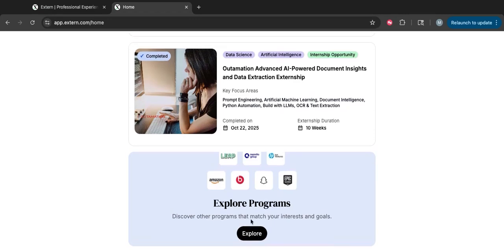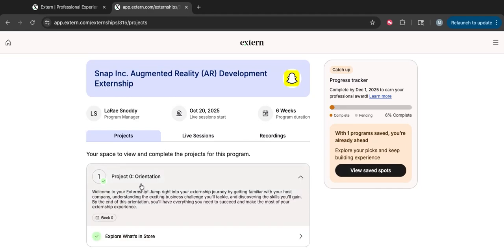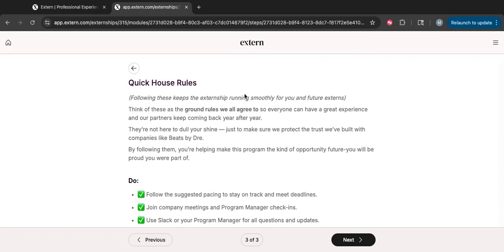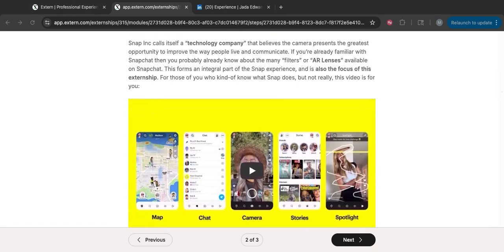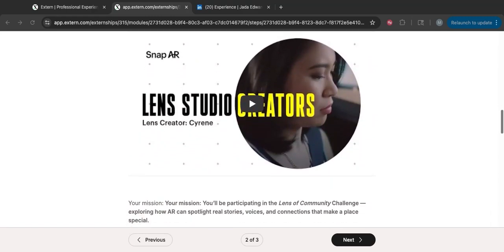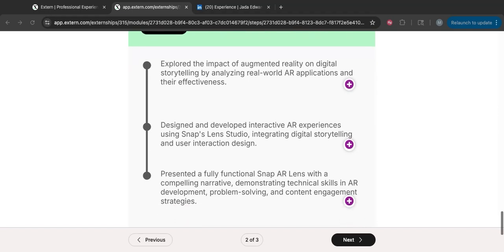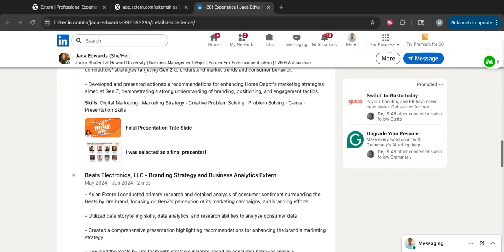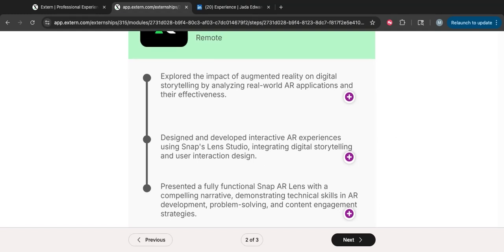How to Share Your Externship on LinkedIn & Your Resume | Official Extern Formatting Guide (2025)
Ready to showcase your Externship the right way? 🌟
This short tutorial walks you through how to share your experience on LinkedIn and your resume, using Extern’s official formatting guidelines.

You’ll learn exactly where to find your customized social post, how to follow the house rules, and the correct way to list your Externship under Experience, plus a real example from an Extern alum.

0:00 - Intro
0:39 - Where to Find Your Customized Post & Caption
1:13 - Quick House Rules Before Posting
2:05 - How to List Your Externship on LinkedIn
2:30 - Extern’s Official Experience Format
3:11 - Real Example from an Extern Alum

✅ How to find your Externship’s official post + caption
✅ Key dos and don’ts before sharing your experience
✅ How to correctly add an Externship to your LinkedIn
✅ The exact formatting Extern recommends
✅ A real alum example of a strong Externship listing

This video is perfect for Externs, career-switchers, students, early-career professionals, and anyone preparing to update their LinkedIn or resume with verified experience.